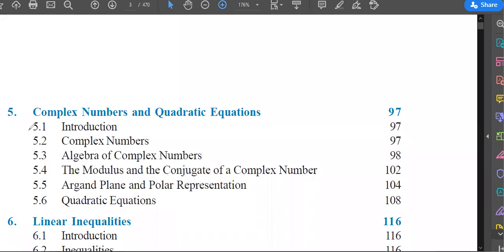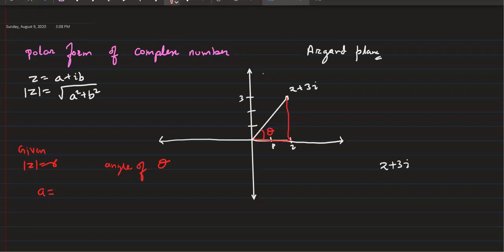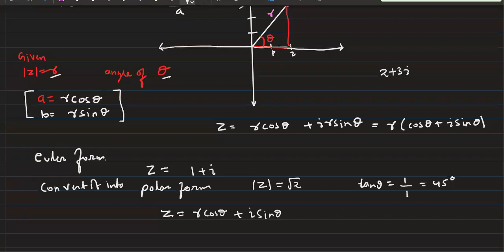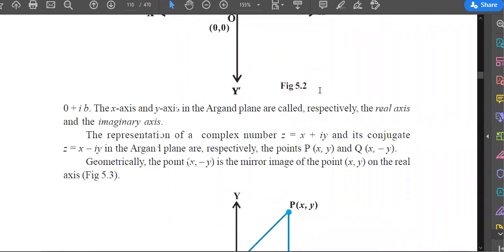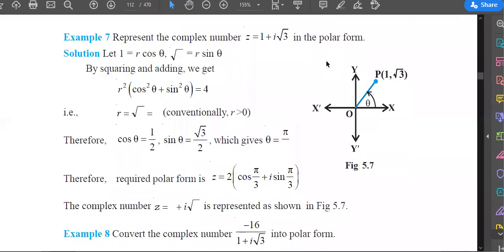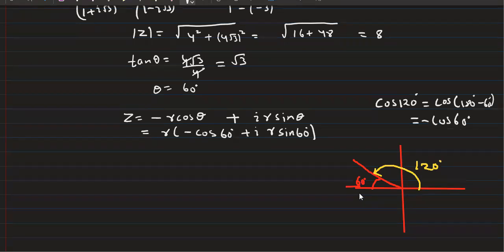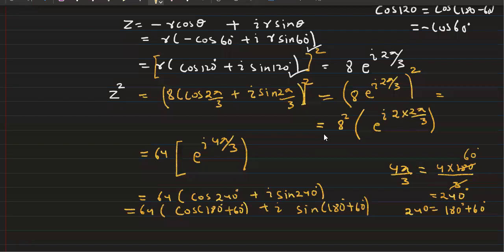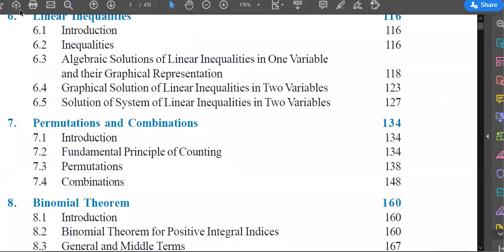Complex number Polar Represntation